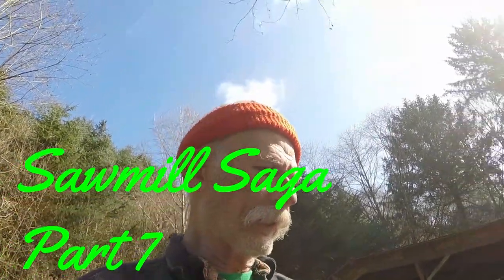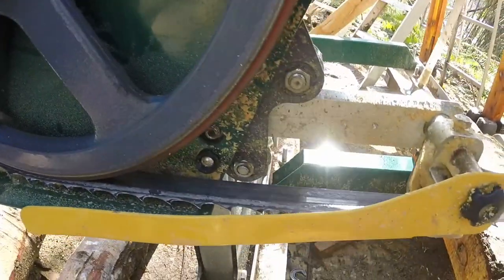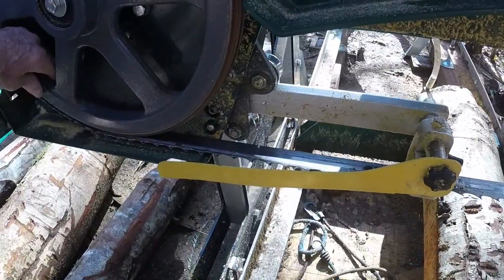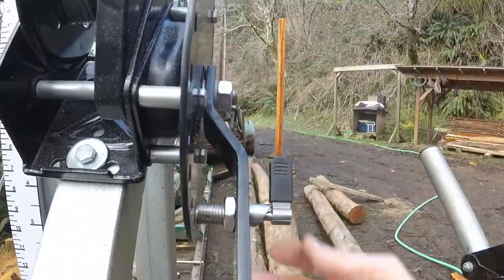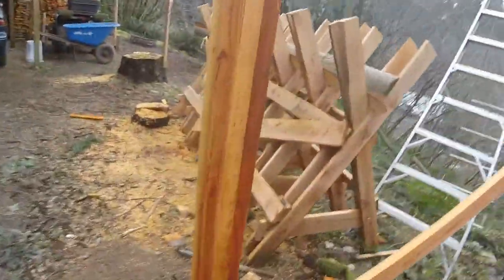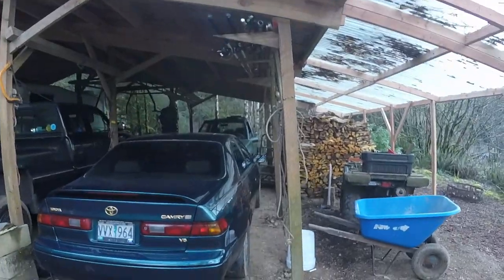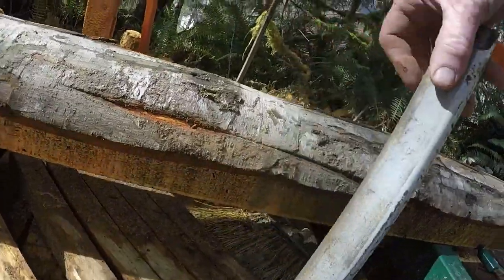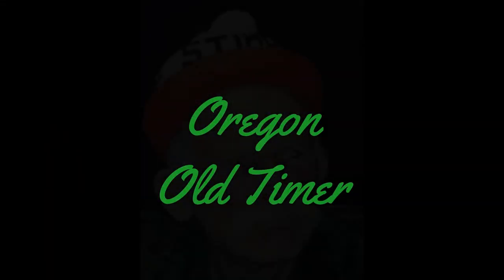Sawmill Saga Part 7: Mods, Fixes and Additions to my Woodland Mills HM122 Sawmill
Complex new tools often require modifications to suit the user, and the quirkier the user, the more mods required. Sawmills demand accessories. New equipment sometimes breaks. Sometimes it comes off the line with defects
Every time I thought I was ready for this compilation, something new came up. Even now, there are new problems needing attention, so there may be another video like this one before many months go by.